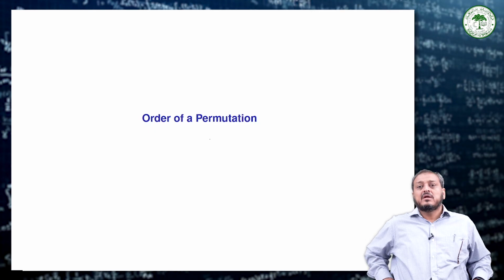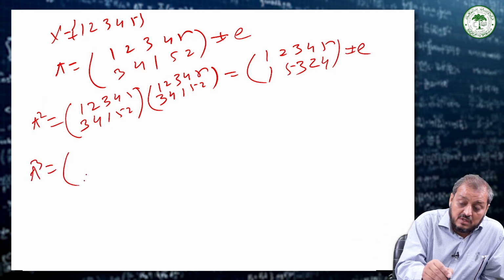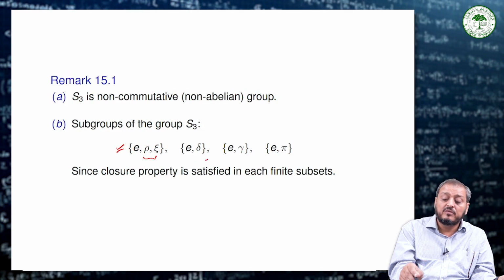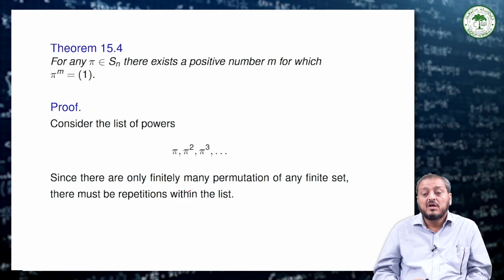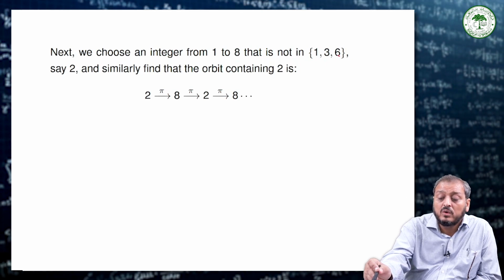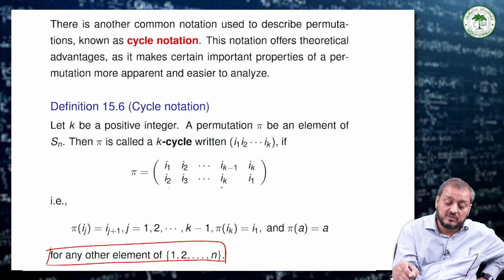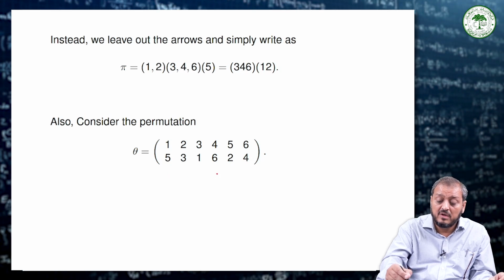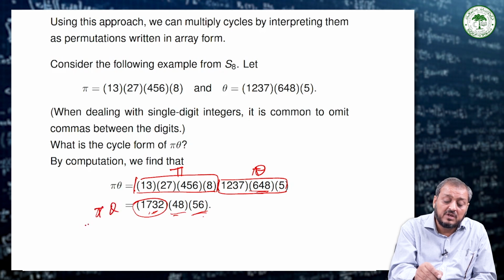Order of Permutation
In this lecture, we delve into the concept of the order of a permutation. We discuss techniques for determining the order through cycle decomposition and provide examples to demonstrate the process effectively.